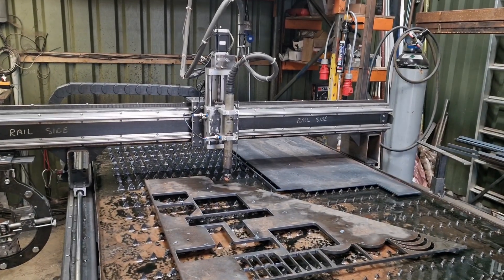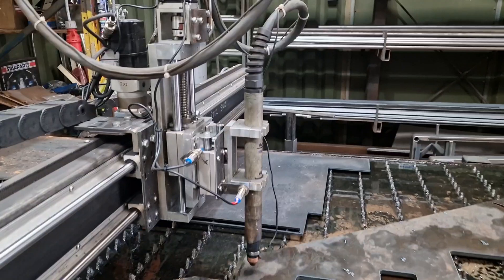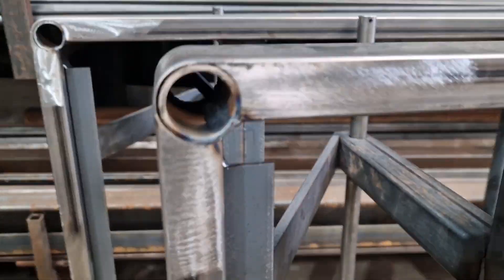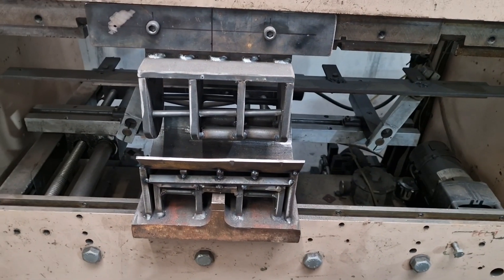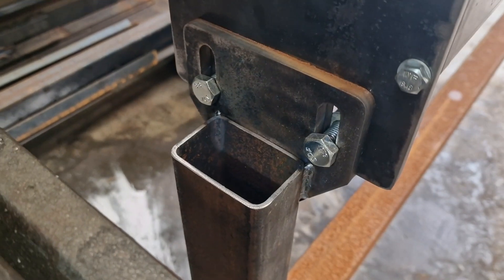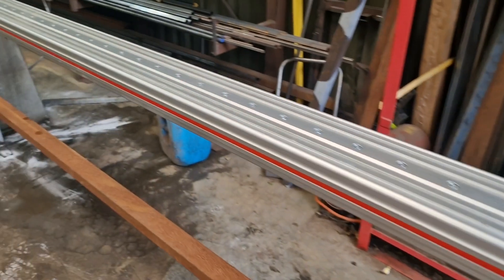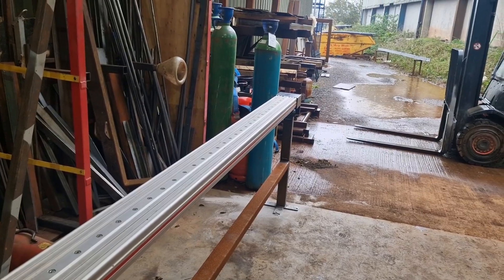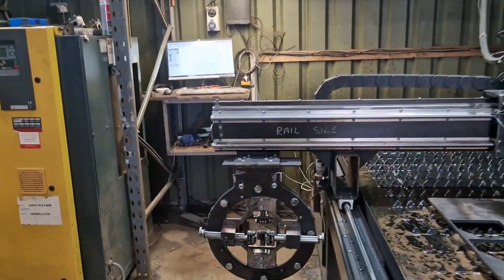Follower diy rotary update and new project.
Just started new project. working on electronics now